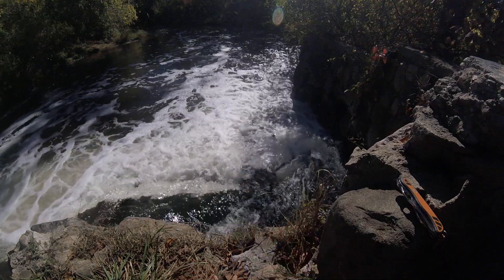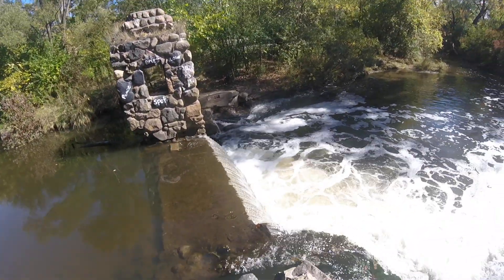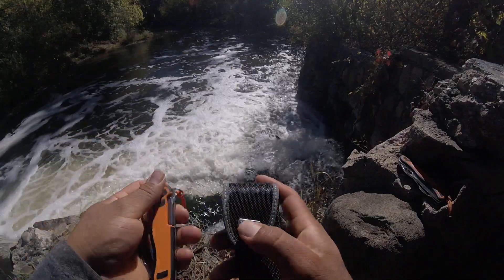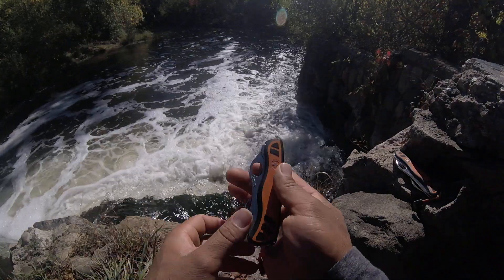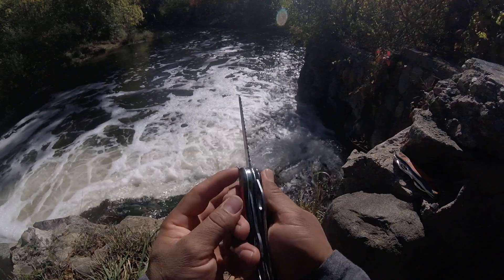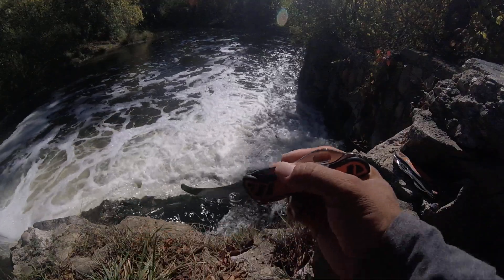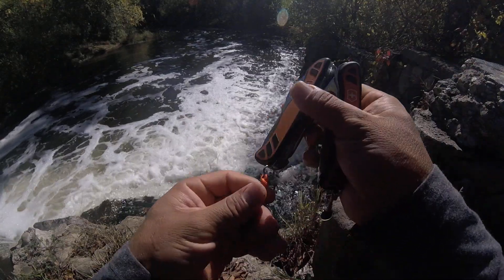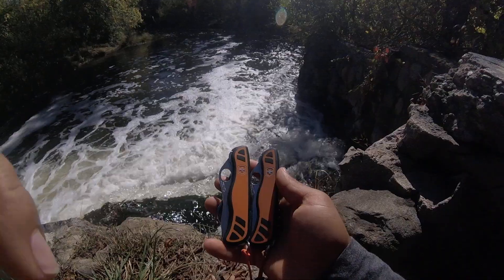victorinox hunter xt review!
thanks for the support like always! cach you next time: